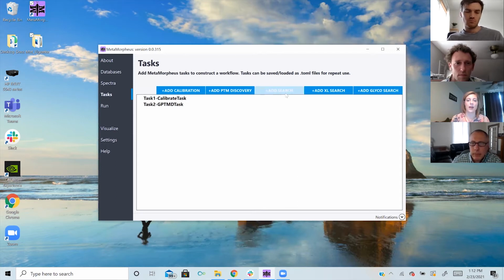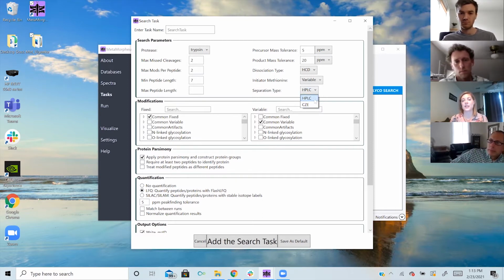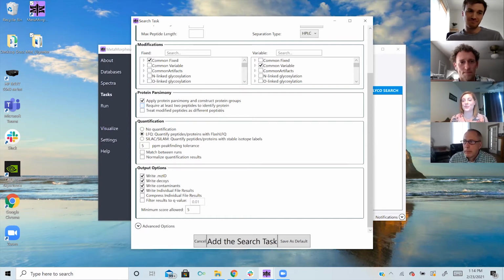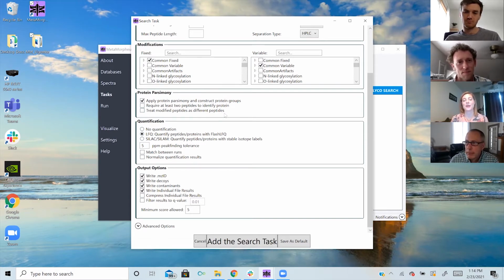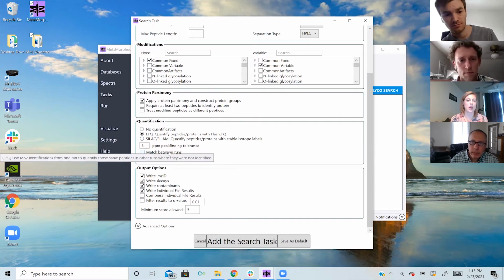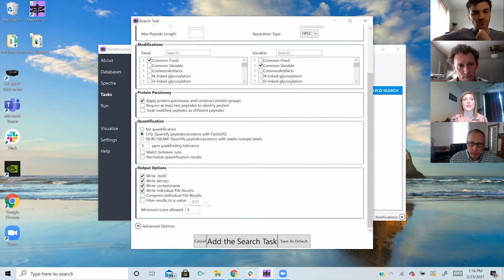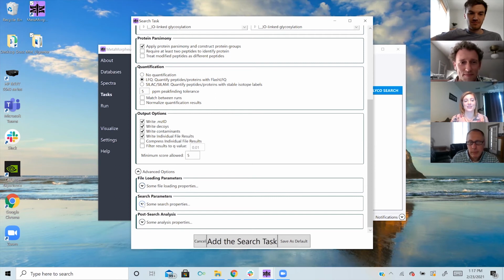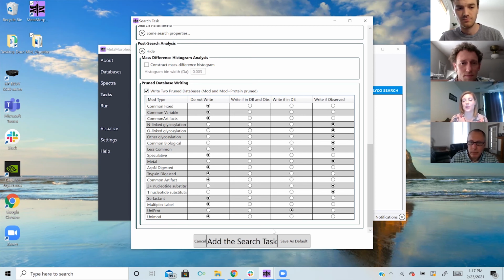How to set up a Search Task in MetaMorpheus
The MetaMorpheus search software provides many features that users can set to customize a search for their data. In this video, we provide a detailed description of each search parameter and show users how to complete this operation.